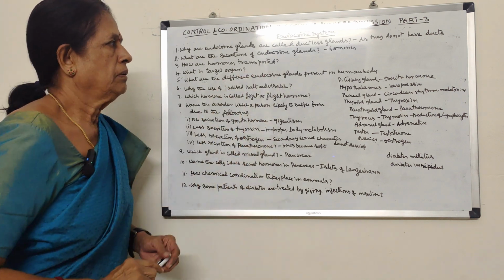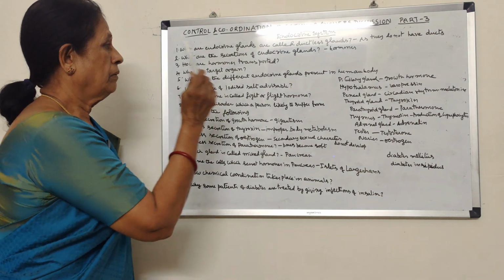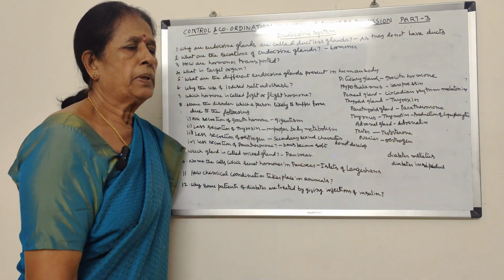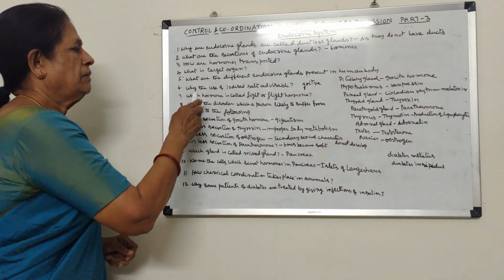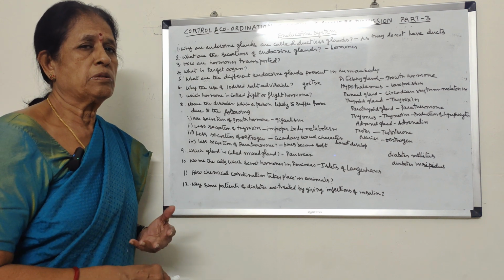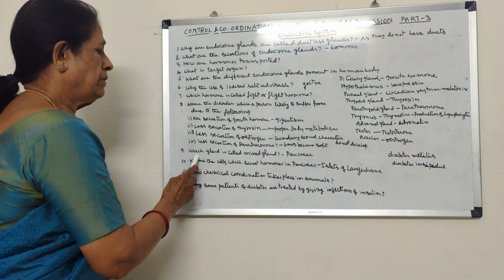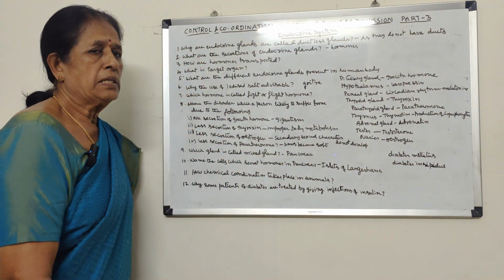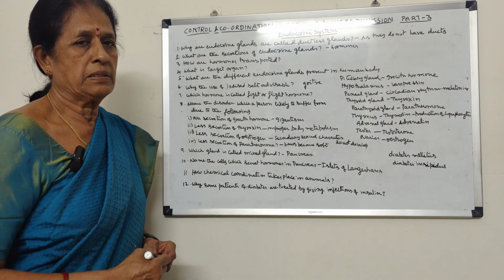Control & coordination - endocrine system- questions & answers - discussion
10th class control and coordination endocrine system questions & answers - discussion